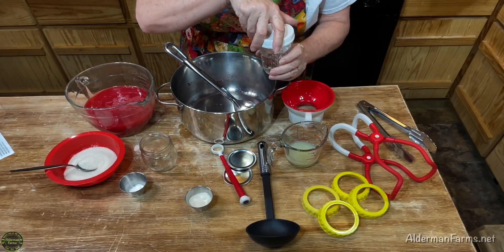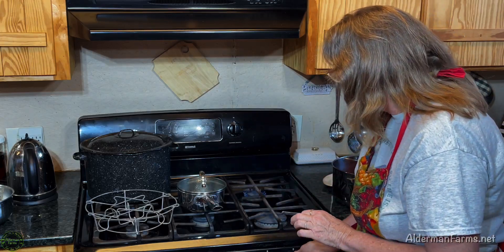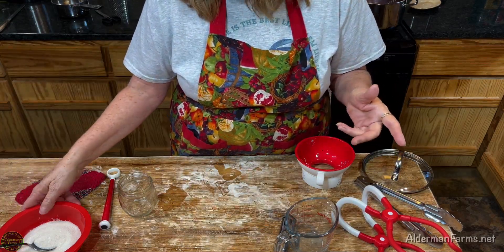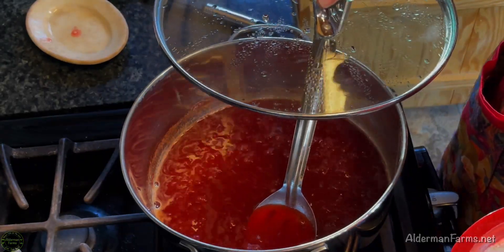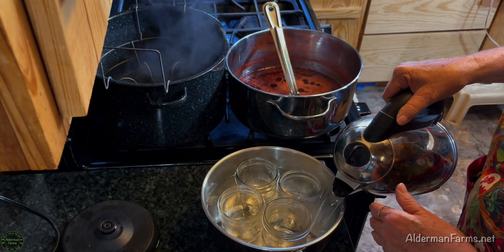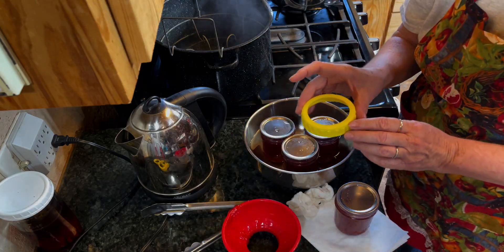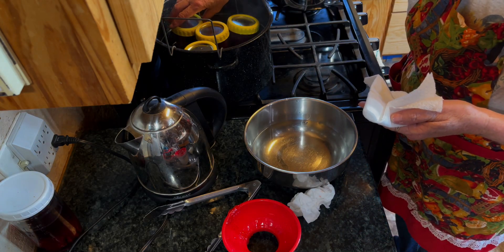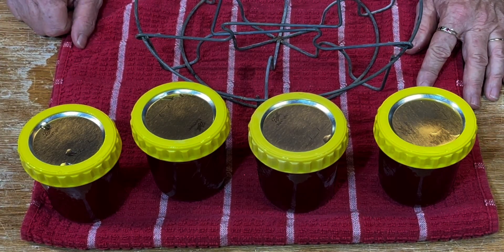CANUARY 2022 - Plum Jelly with Pomona's Universal Pectin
💜💜💜 Electric Kettle
🔥🔥🔥 Pomona’s Universal Pectin
❤️❤️❤️ Plastic Canning Bands (Lids)